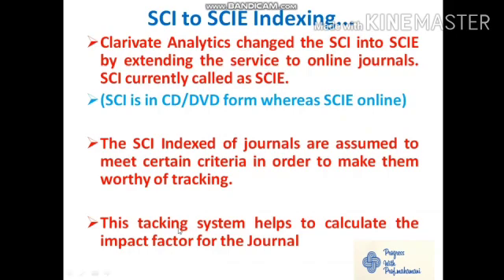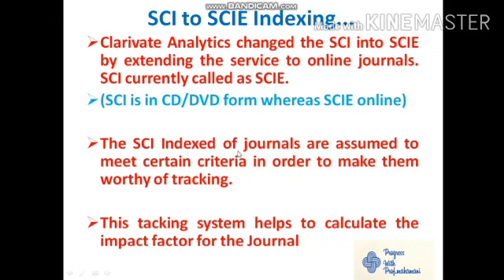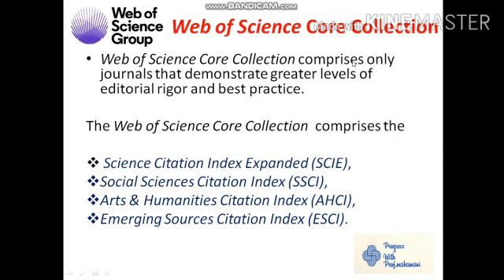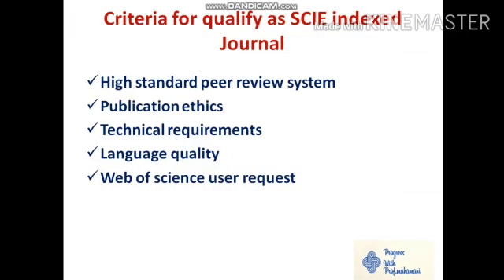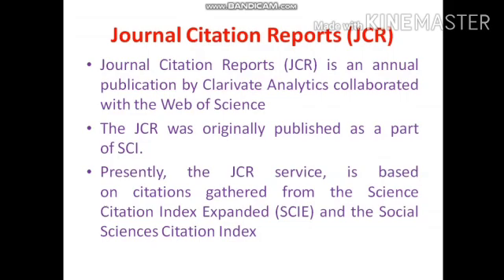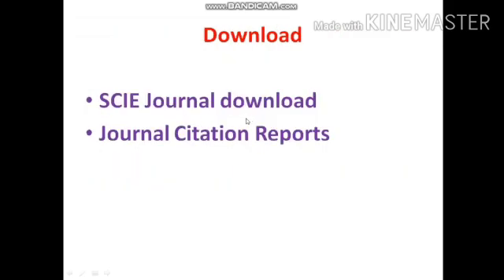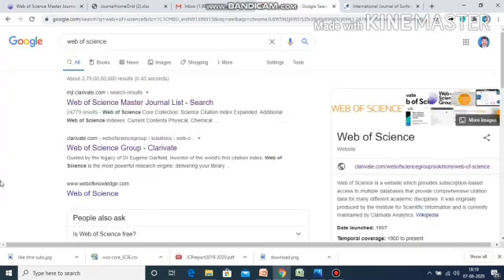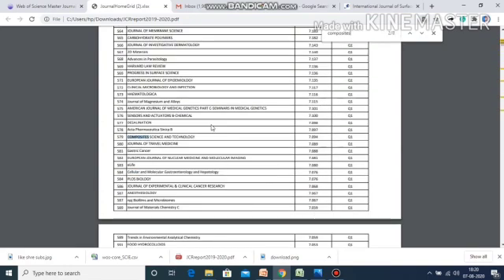What is meant by SCIE indexed Journals and Easy steps to identify them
stepstoidentifythescijournal scijournallist2020 wosjournal progresswith prof.mahamani
Dear friends
My name is Dr.A.Mahamani
I started a channel “Progress with Prof.Mahamani” for motivating and guiding the young teachers and research scholars to pursue their work in a systematic way. Through this channel, I am going to share the best practices in teaching and research work. The major topics to be covered in this channel are the art of Journal paper editing, project proposal writing, and innovative teaching-learning methods.

Related Terms
Progress with Prof.Mahamani
list of sci journals with impact factor
science citation index journal list 2020
sci journal list 2020 excel
web of science journals
science citation index expanded
web of science core collection
how to find sci indexed journals
scopus indexed journals list
sci journals
how to find scopus indexed journals
journals,scopus journals
fast publishing scopus indexed journal
journals included in citation index
journal
fast publishing scopus indexed journals in engineering
journal publication
peer reviewed journals
science citation index expanded (scie)
unpaid journals
journal finder
elsevier journal finder
journal selection
best journal finder
journal finder tool
wiley journal finder
research journal finder
journal finder elsevier
researcher journal finder
journal
how to find a journal
journal recommender
acs publications journal finder
journal suggester
elsevier journals
finding journals
finding the right journal
bio journal
finding a target journal
perfect journal
finding journal articles
how to publish in high impact factor journal
academic journal
journal suggester
journal finder
springer journal suggester
journal
journal selection
journal recommender
journals
best journal finder
target journal
best journal for my paper
bio journal
sci journal
elsevier journal finder
research journal finder
How to select best journal
journal review
journal advice
impact journal
wiley journal finder
journal search tools
researcher journal finder
medical journal
clinical journal
find good journal